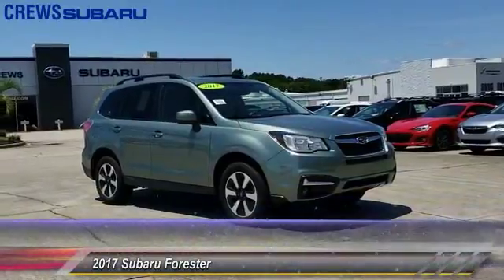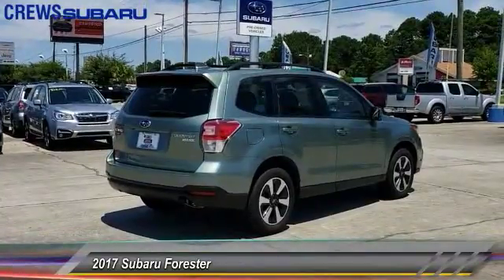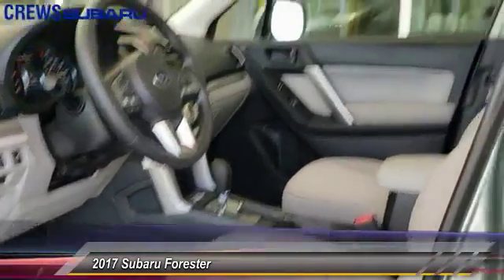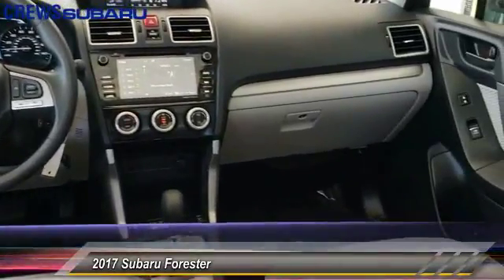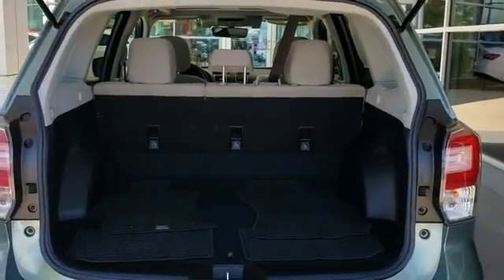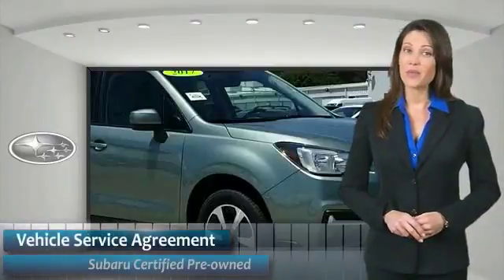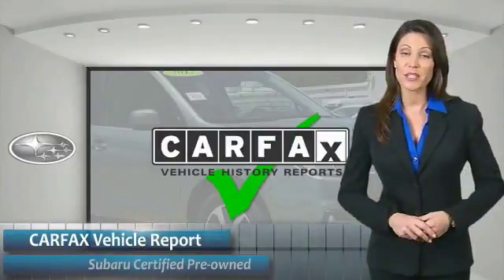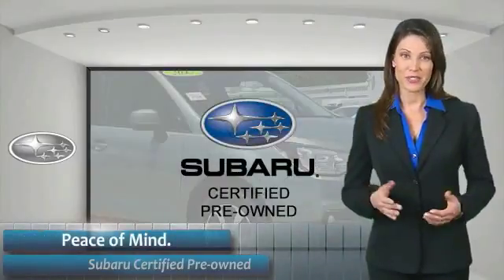2017 Subaru Forester Charleston SC, Ladson SC, hanahan SC, summerville SC P2299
2017 Subaru Forester 2.5i Premium CVT

Premium trim. CARFAX 1-Owner, Excellent Condition, Subaru Certified, ONLY 6,270 Miles! WAS $26,980, EPA 32 MPG Hwy/26 MPG City! Heated Seats, Moonroof, Satellite Radio, Premium Sound System, Onboard Communications System, iPod/MP3 Input. KEY FEATURES INCLUDE: All Wheel Drive, Power Liftgate, Back-Up Camera, Premium Sound System, Satellite Radio, iPod/MP3 Input, Onboard Communications System, Dual Moonroof, Aluminum Wheels. Rear Spoiler, MP3 Player, Keyless Entry, Privacy Glass, Steering Wheel Controls. OPTION PACKAGES: ALL-WEATHER PKG & EYESIGHT & BLIND SPOT DETECTION: Heated Front Seats, Windshield Wiper De-Icer, Heated Exterior Mirrors, High Grade Instrument Cluster w/Color LCD Display, EyeSight System, adaptive cruise control, low speed pre-collision braking control and vehicle lane departure warning, Blind Spot Detection w/Rear Cross Traffic Alert, Steering Responsive Fog Lights (SRF). Subaru Premium with Jasmine Green Metallic exterior and Gray interior features a 4 Cylinder Engine with 170 HP at 5800 RPM*. Serviced here, Non-Smoker vehicle, This vehicle is Subaru Certified! CLEAN CARFAX AND ONE OWNER TRADE-IN. AFFORDABILITY: Was $26,980. SHOP WITH CONFIDENCE: 152-Point Inspection, 7-year/100,000-mile Powertrain Plan, 24-Hour Roadside Assistance, Carfax Vehicle History Report, NO Deductible, Trip-Planning Services BUY FROM AN AWARD WINNING DEALER: You've got a friend in the car business. Pricing analysis performed on 8/2/2018. Horsepower calculations based on trim engine configuration. Fuel economy calculations based on original manufacturer data for trim engine configuration. Please confirm the accuracy of the included equipment by calling us prior to purchase.